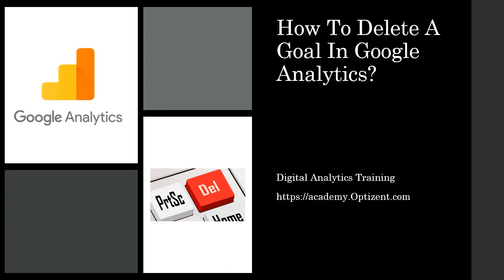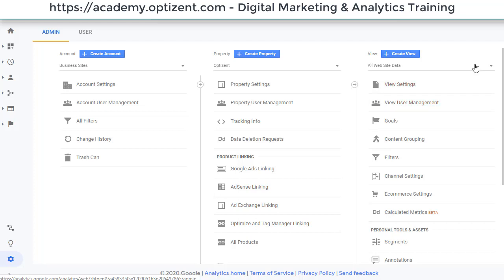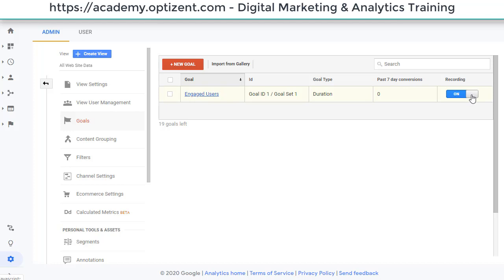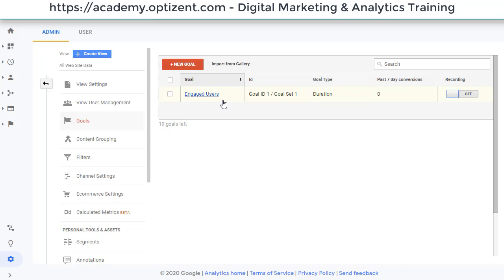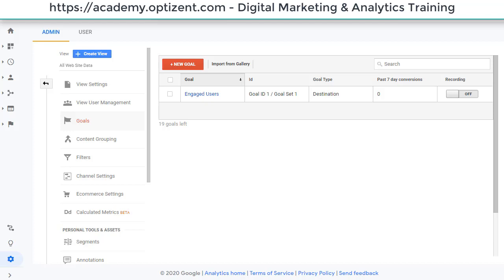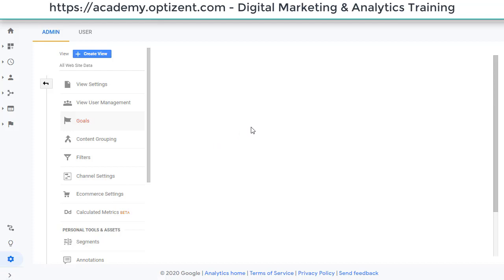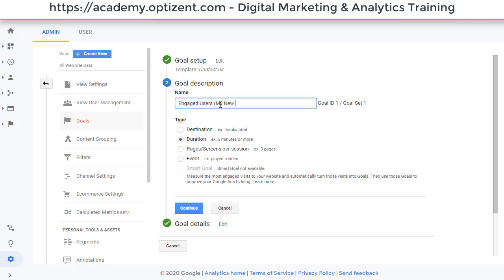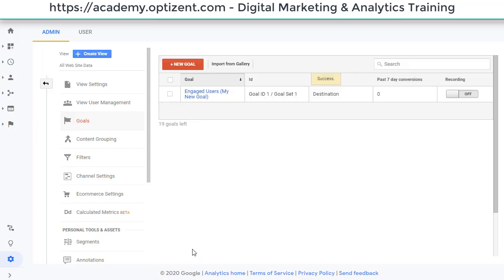How to Delete a Goal in Google Analytics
Wondering how to delete a goal in Google Analytics? This is the video that will show you step by step what to do.  for learning Digital Marketing and Analytics